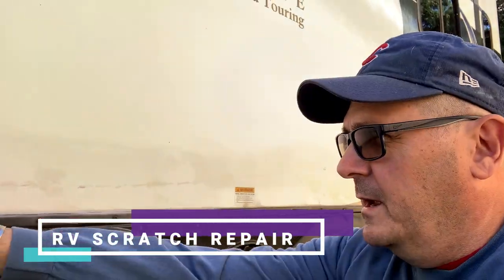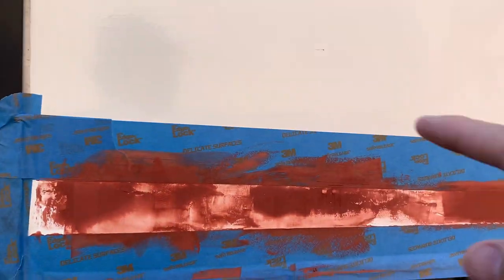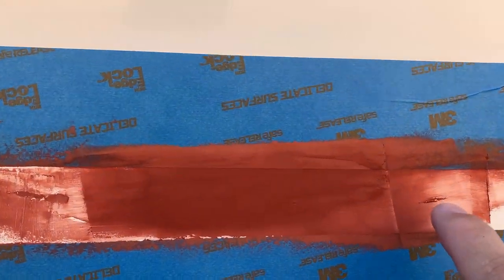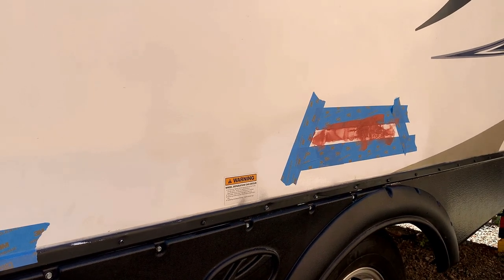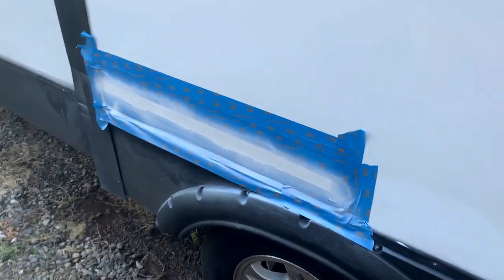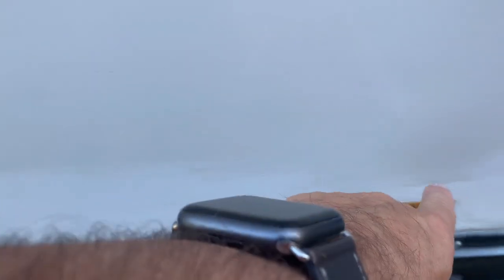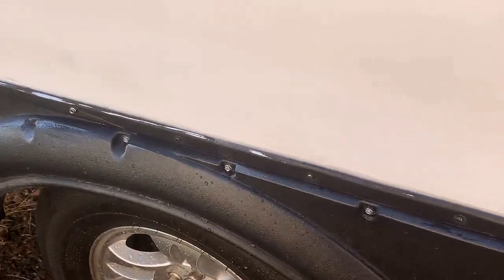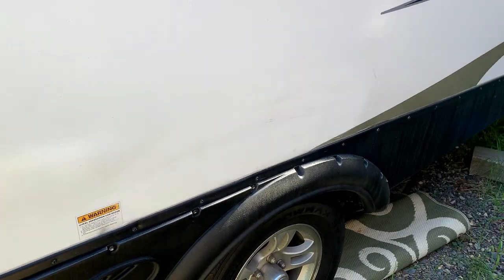RV DAMAGE REPAIR -BONDO SCRATCH KIT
ℹ️ WELCOME TO THE HAPPY PLACE DIARIES.. THE CHANNEL THAT HELPS YOU GET THE MOST OUT OF YOUR RV!  In this video we show how we fixed out biggest damage to the RV.  We repair the RV DAMAGE using the BONDO Scratch repair kit.
The repair came out real good, we are real happy with it.  So Check out RV DAMAGE REPAIR- BONDO Scratch Kit.
ℹ️ NEW TO OUR CHANNEL -

✅ YOUR Happy Place Diaries Swag at our Tee Spring Swag Shop